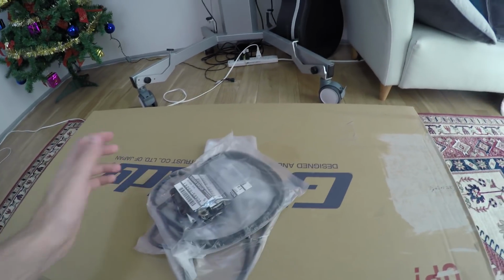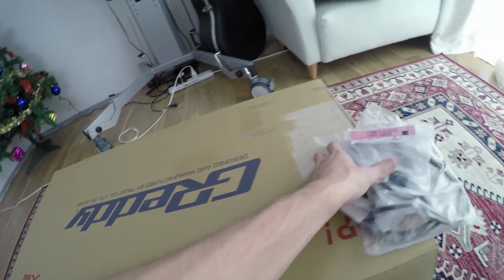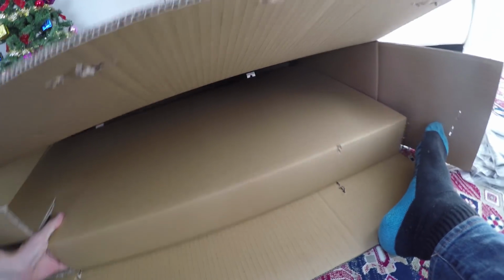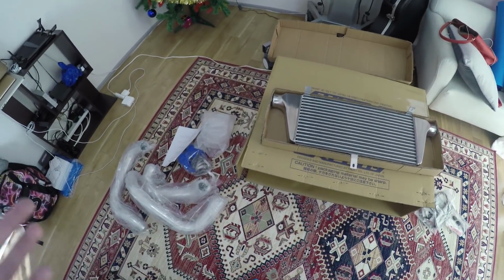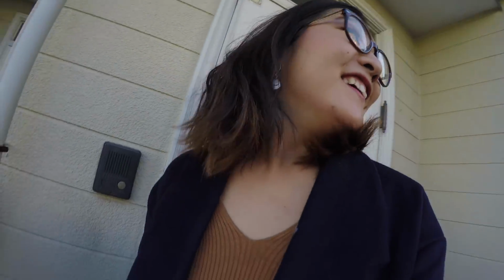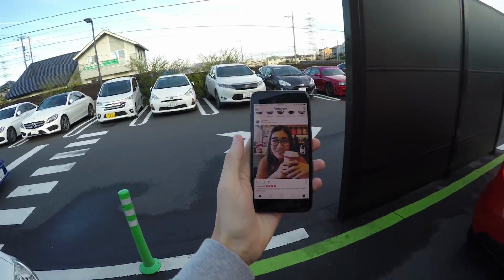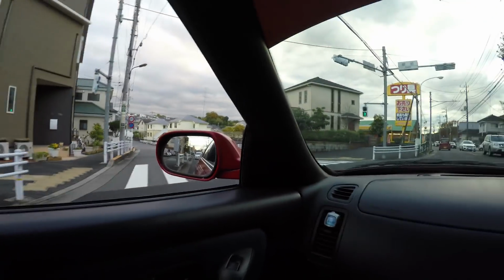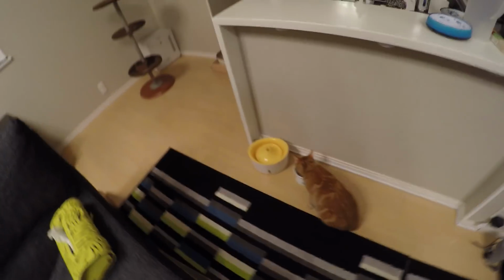TURKEY & CAR PARTS!!! - Greddy Front Mount Intercooler & Thanks Giving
In this episode it's Thanks Giving! AKA: TURKEY & CAR PARTS!